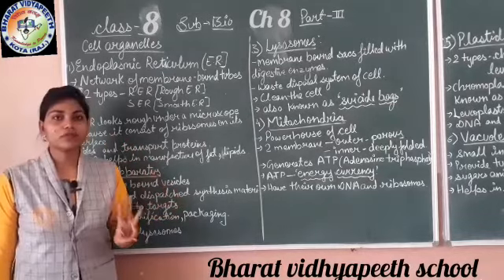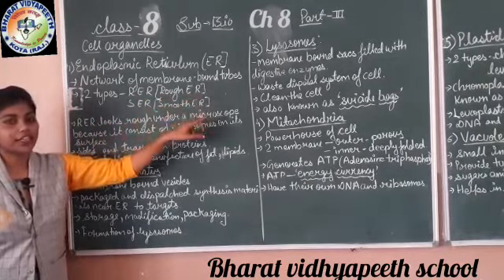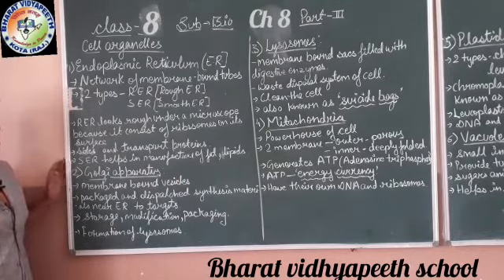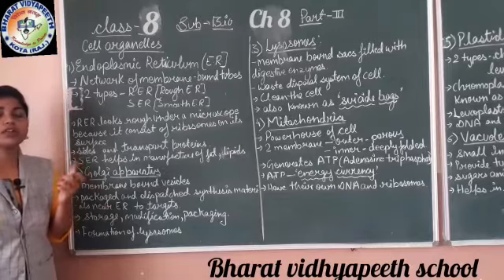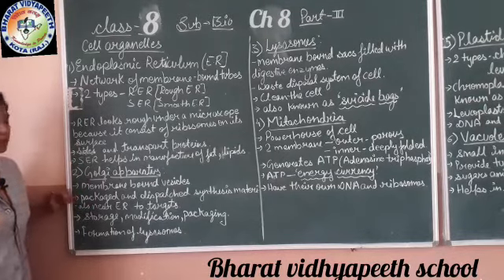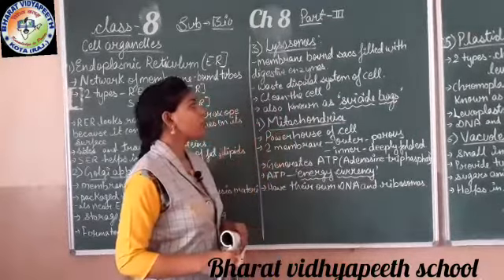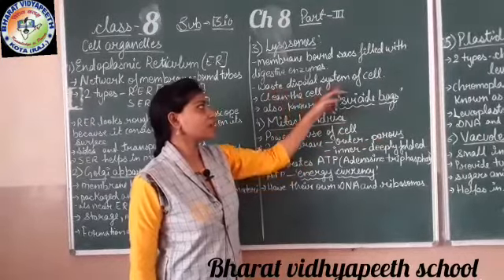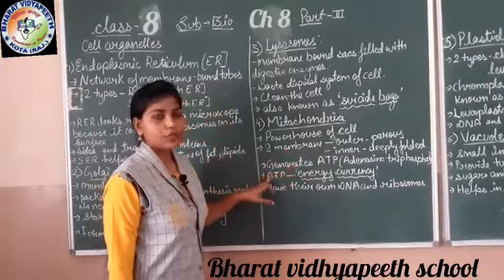class 8 bio ch 8 part 3